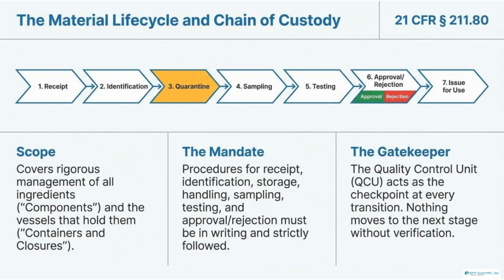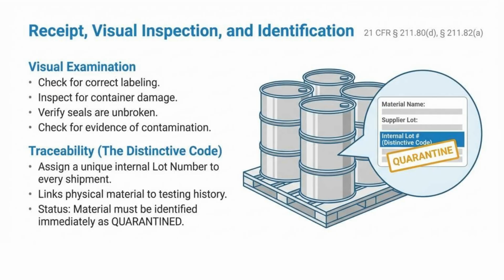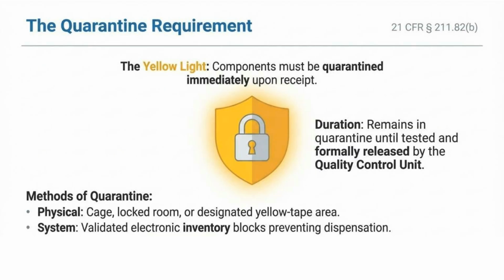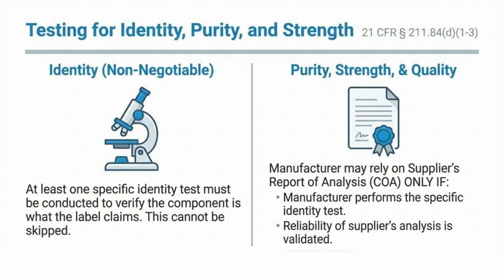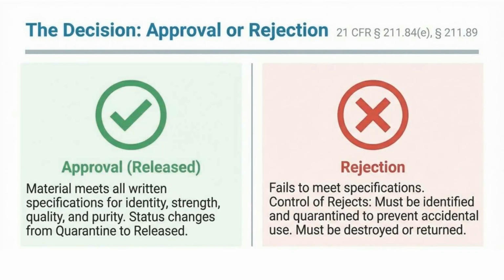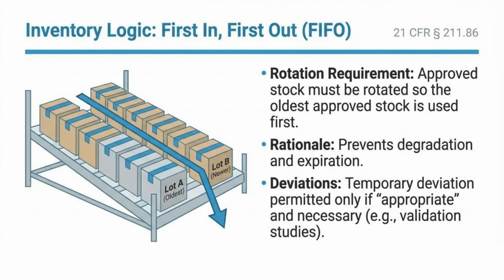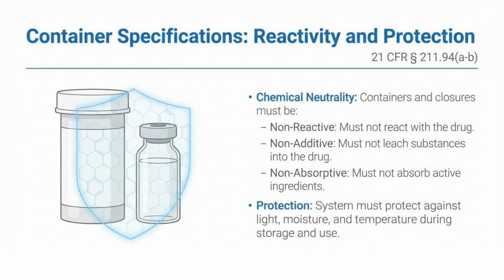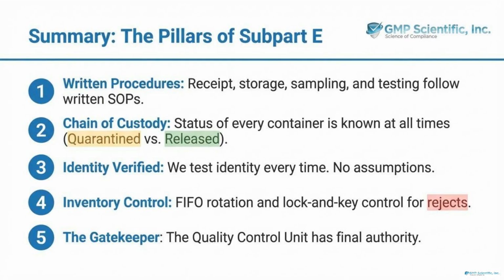Module 4 - GMP Series - Subpart E - Control of components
Deep dive into the regulatory requirements of 21 CFR 211 Subpart E. This video breaks down the essential controls for drug product components, containers, and closures. We cover the lifecycle of materials—from receipt and identification to testing, storage, and eventual use in manufacturing.

Key Topics Covered:

Written procedures for handling and storage.

The "Quarantine vs. Approved" workflow.

Sampling and testing requirements to ensure identity and purity.

How to handle rejected components to prevent mix-ups.

The critical role of the Quality Control unit in material release.